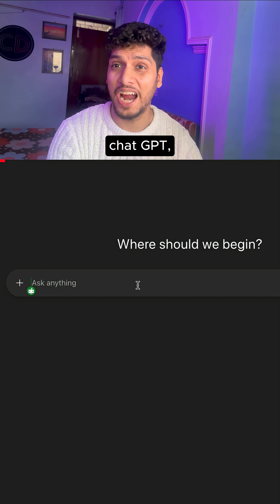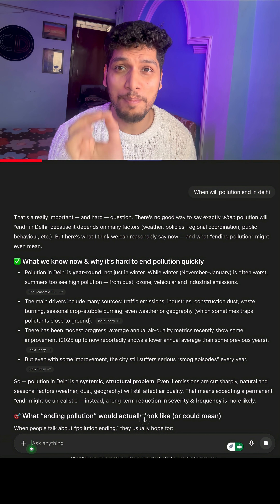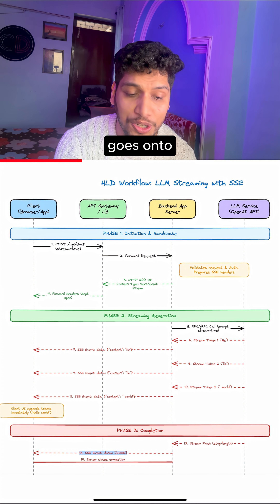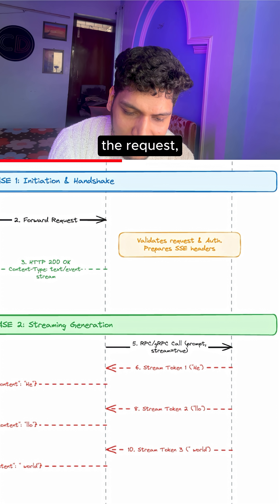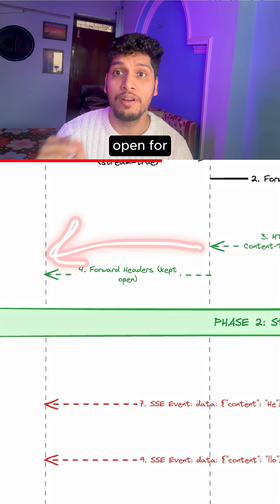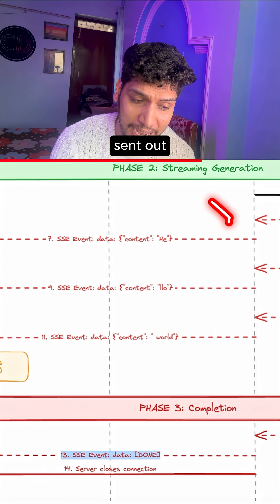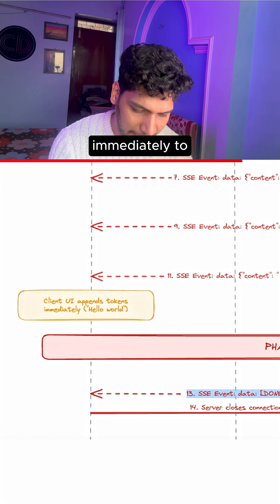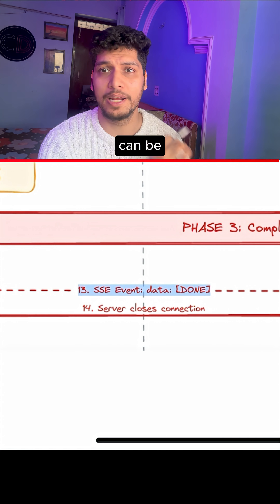How does Chatgpt respond to your questions? JSON RPC!